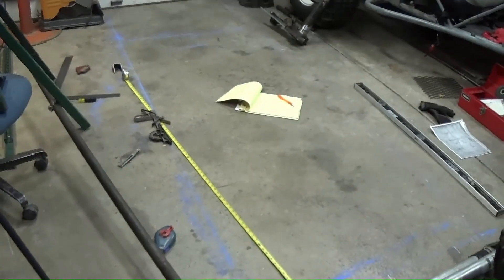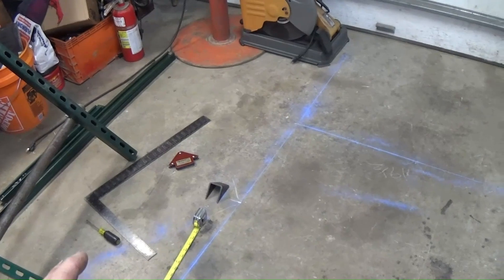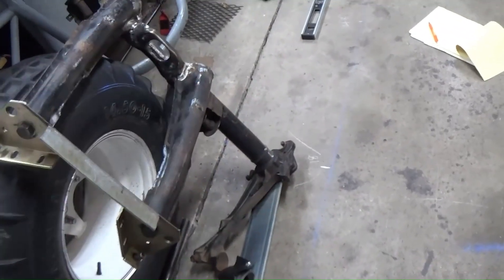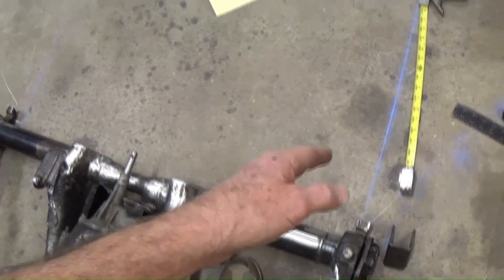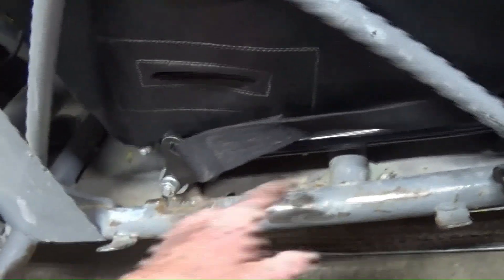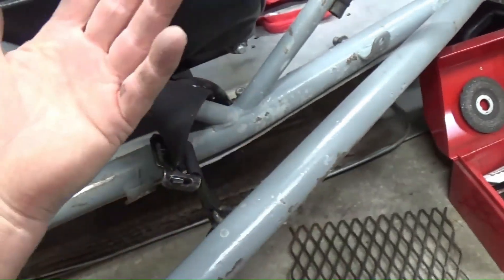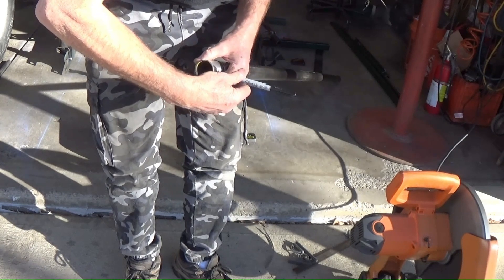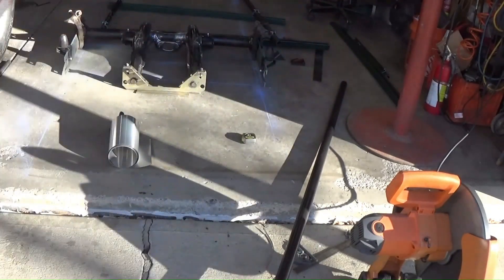VW Rail Buggy Build Pt4 (Tube Notching)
How I make my tube notching pattern on (Coping) 1 1/2 inch DOM Tubing.
Layout my pattern.